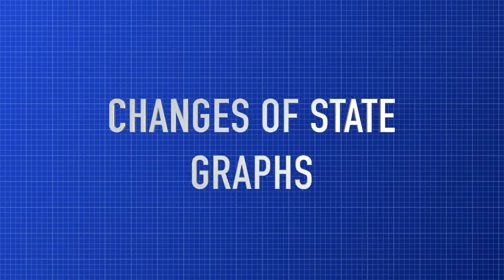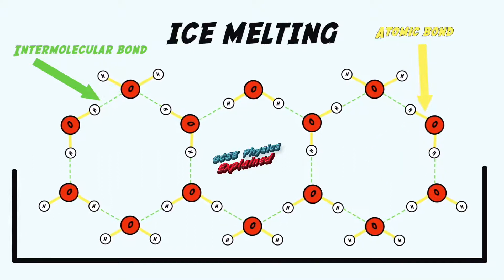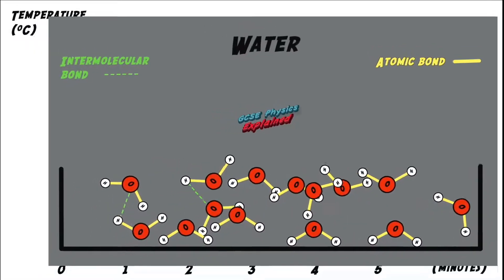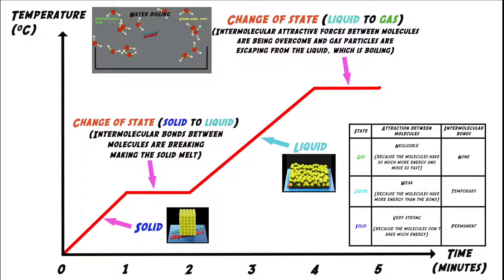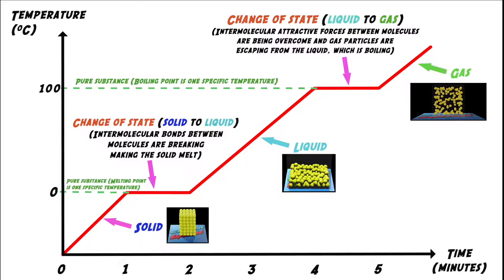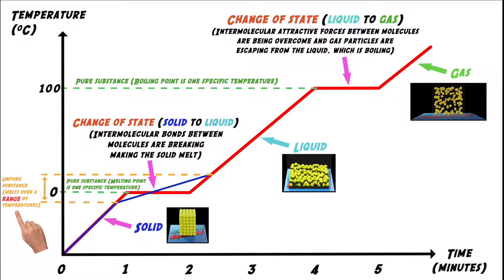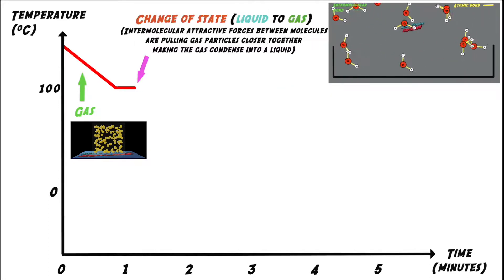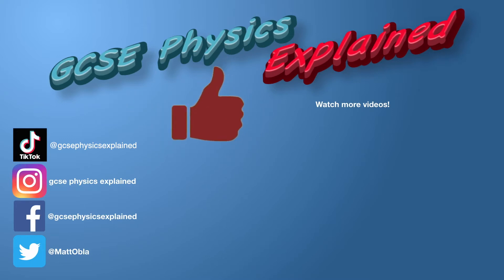Changes of state graphs (SP14b)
LESSON LINKS:
Edexcel - SP14b Energy and changes of state
AQA - P6.3 Changes of state

Using physics animations; learn how changes of states occur, and how they are represented on temperature-time graphs. Both heating and cooling graphs are shown, and also graphs for pure substance v unpure substance.

PLAYLIST LINKS

MUSIC

1) This video has no negative impact on the original works
2) This video is also for teaching purposes.
3) It is not transformative in nature.
4) I only used bits and pieces of music and video to get the point across where necessary.